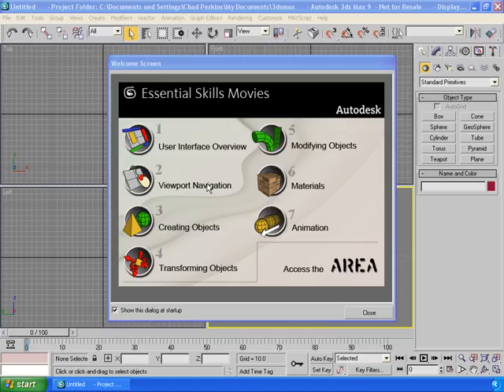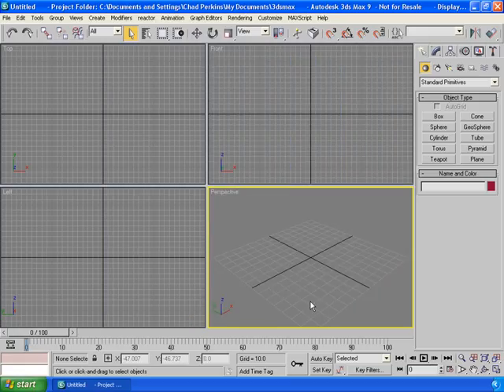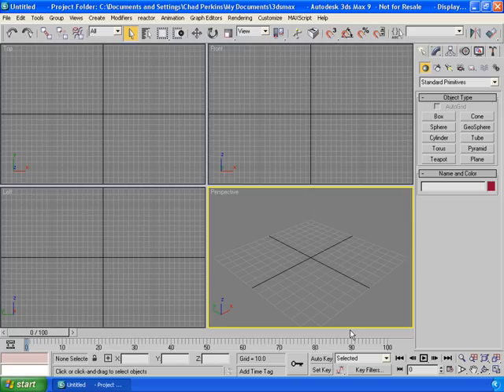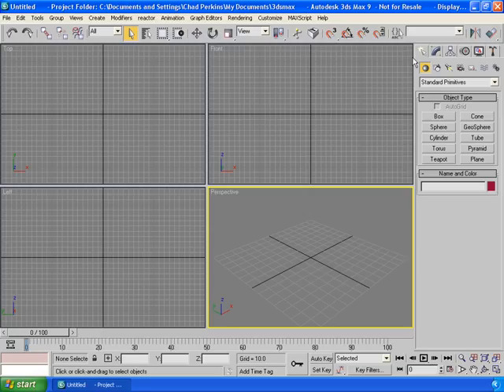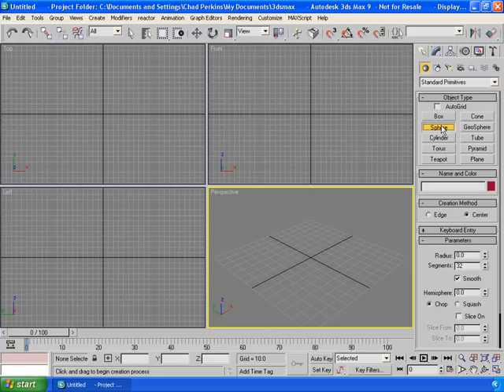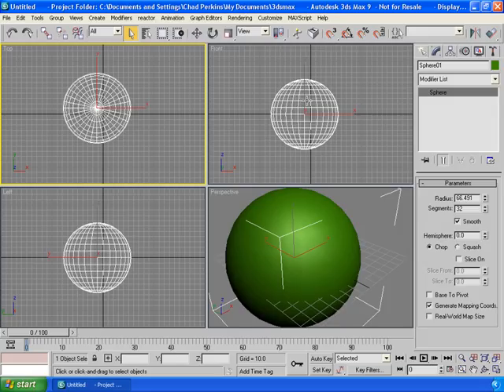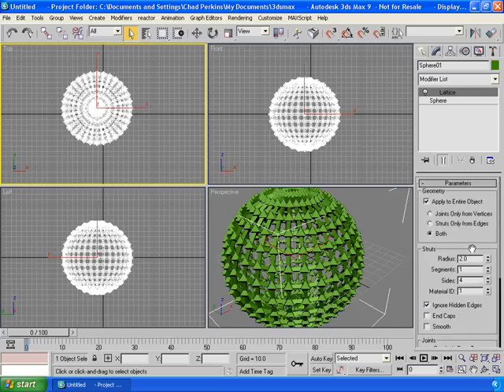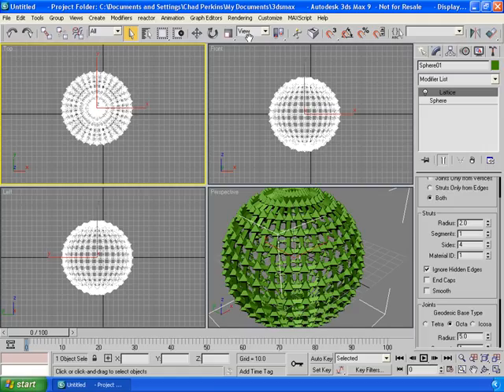3D Max For beginners 02 01 overview